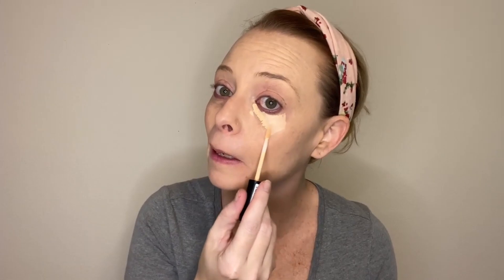My Everyday Makeup Routines 2021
My everyday makeup routines shows you how to get that simple and natural look quick and easy! Perfect for when you are in a rush in the morning. Here is my daily makeup routines for 2021 from start to finish. Nothing too drastic and isn't time consuming. Great for the weekdays when you want to sleep in just a few minutes longer and easy for beginners! Let me know what you would like to see next by dropping me a comment in the comment section!

New stuff goes up a few times a week. Between horror gameplays and movie reviews with a little something extra thrown in from time to time, there's something for everybody!